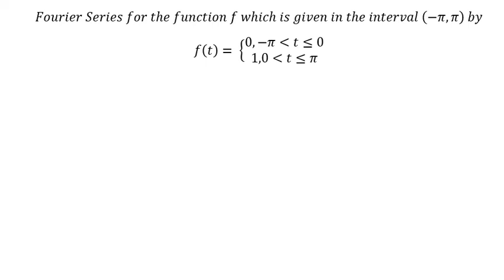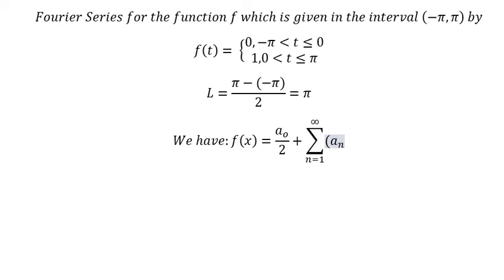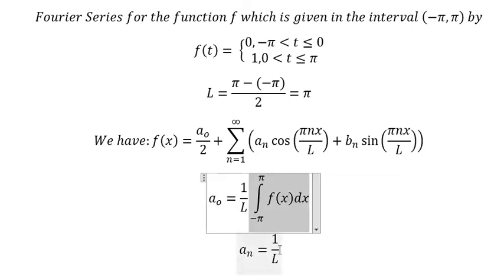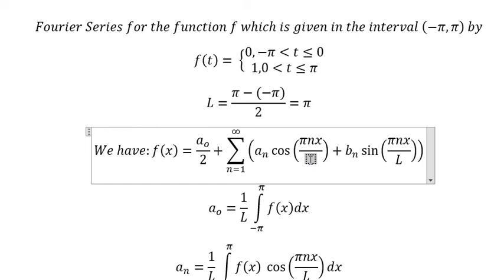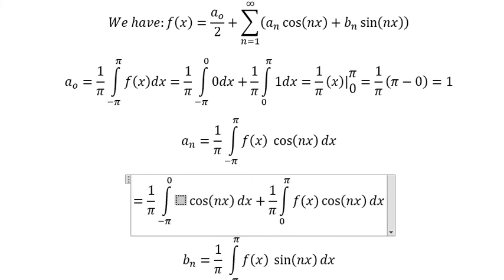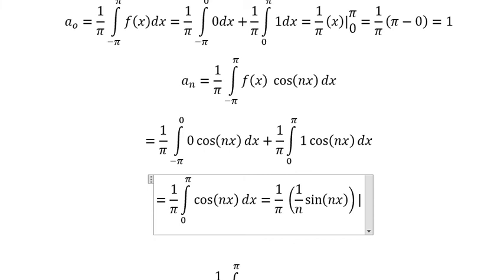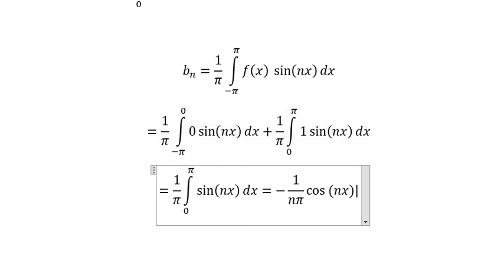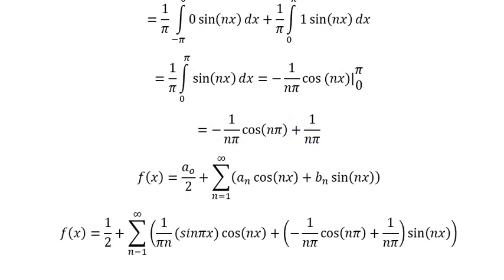Fourier Series for the function f which is given in the interval (-π,π) by f(t)= (0,-π≪t≤0; 1,0≪t≤π)